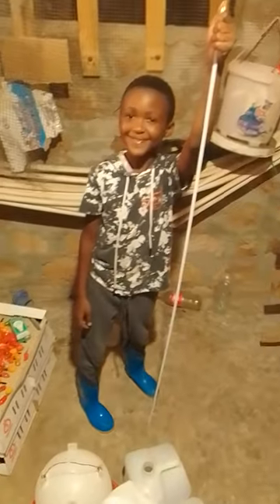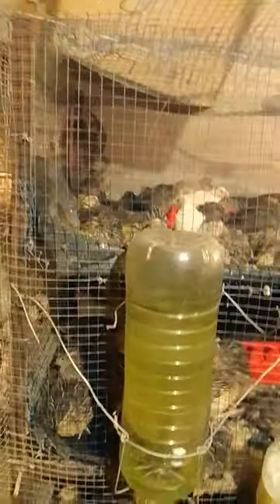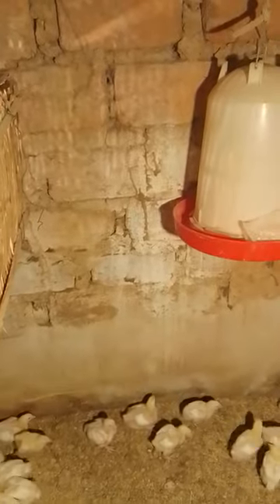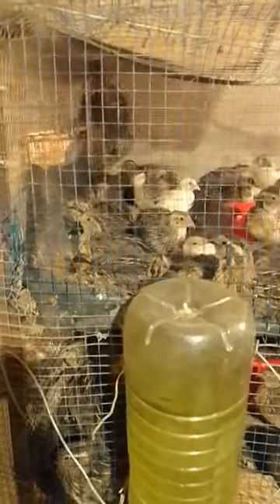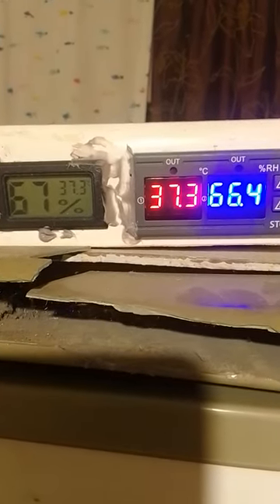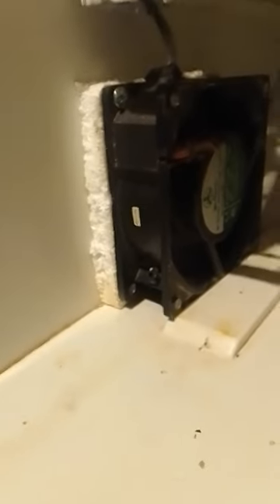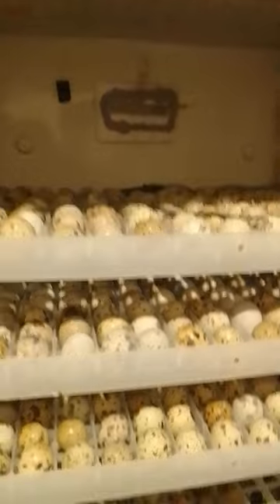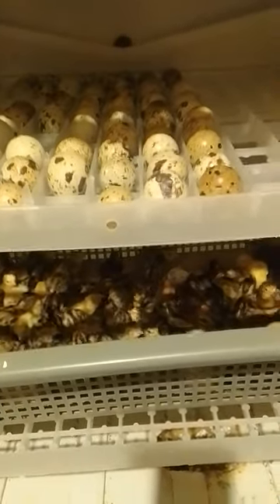Quail Farming & Hatching Mansa, Zambia